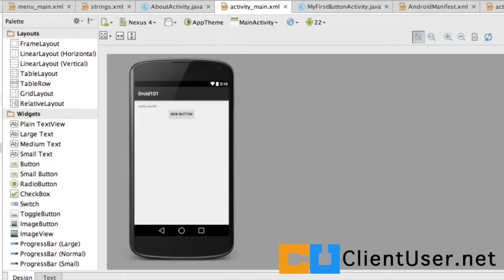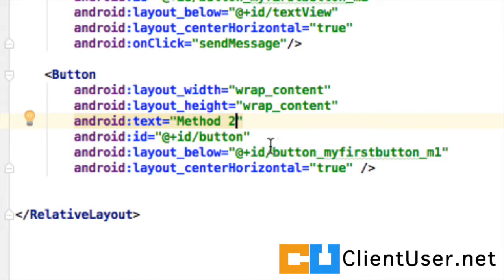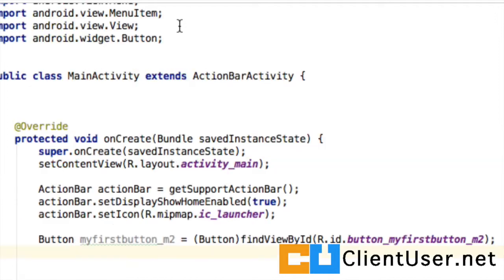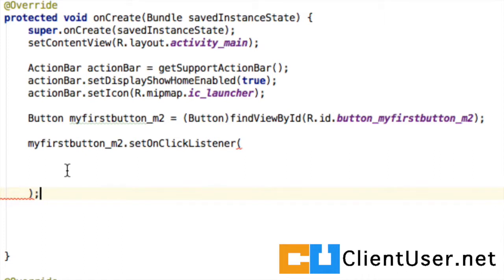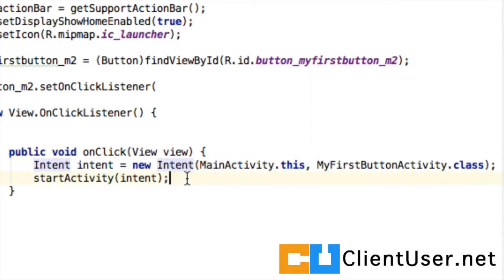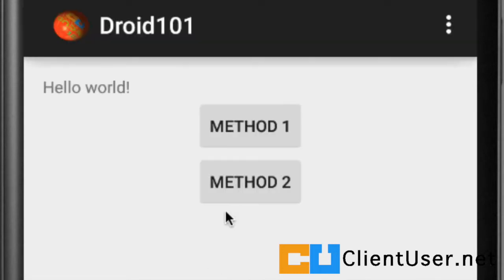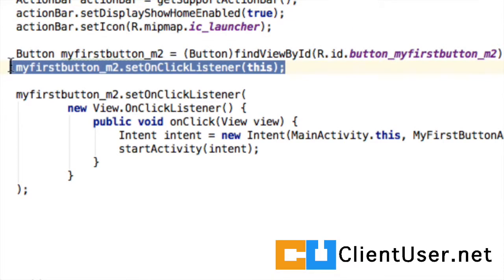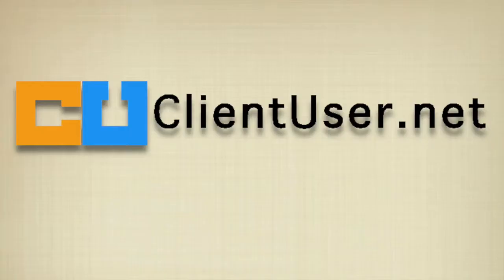Android Tutorial #16: Detect button click by declaring handler programmatically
(2/2) I show you how to detect and handle a button click event programmatically using onClick and onClickListener from within the onCreate method.There are many ways to approach this, i show you 2 ways.  Once completely within the OnCreate method, and another way by placing the OnClick method at the activity level.